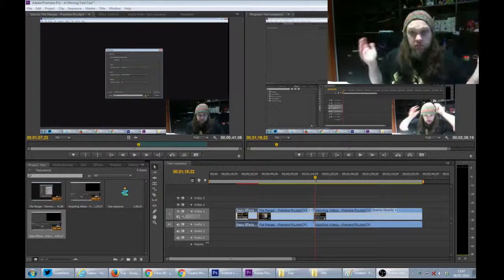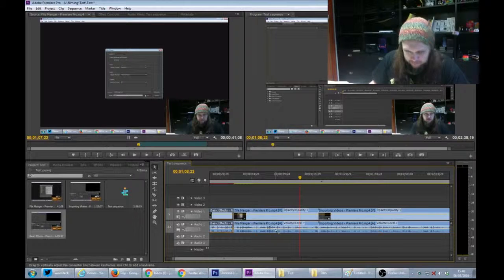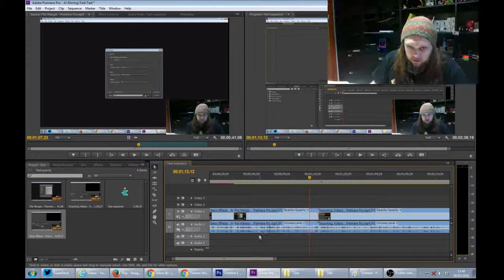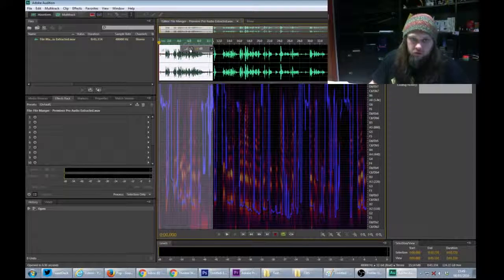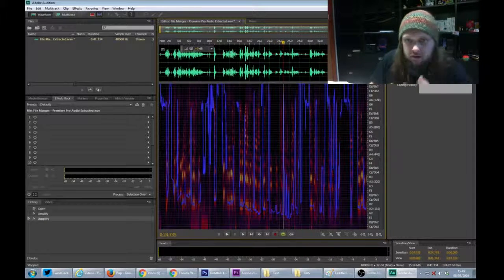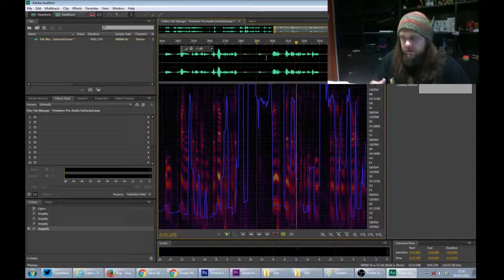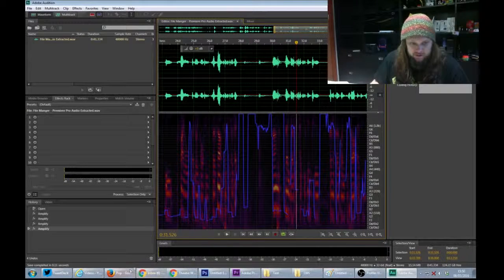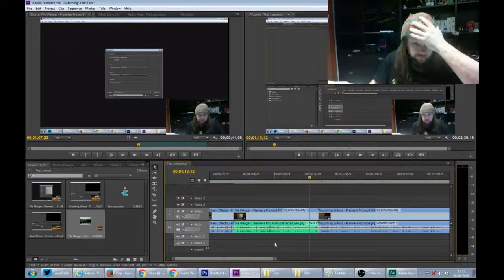How to Basic Audio Editing Premiere Pro Audition